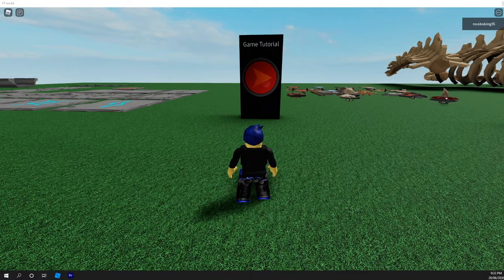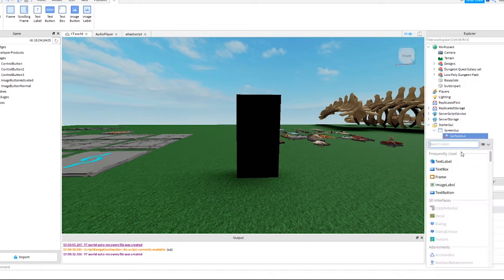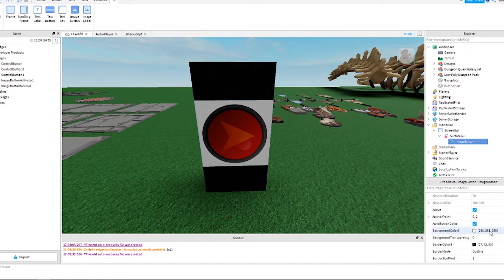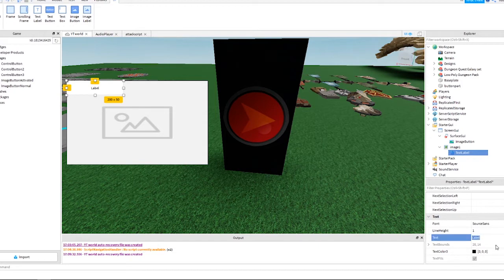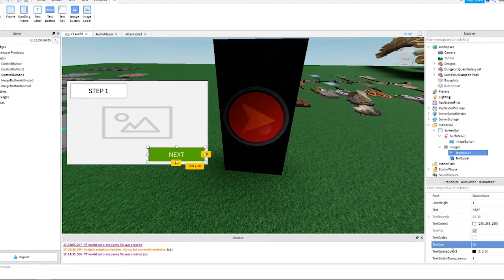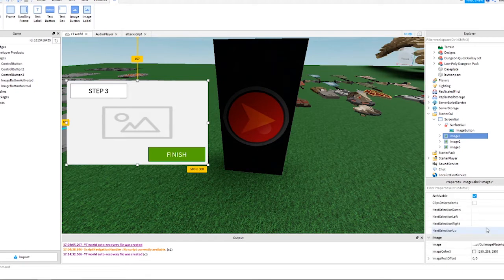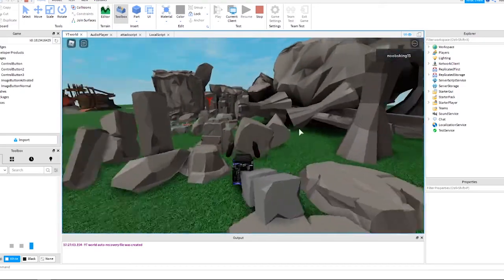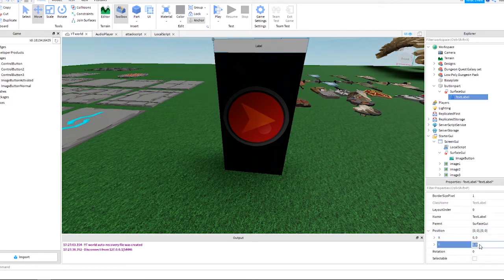Roblox Scripting GUI an Interactive Surface GUI by clicking a block (3 Screens Tutorial)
Roblox GUI Scripting an Interactive Surface Popup GUI by clicking a block and Click NEXT to load another screen (Tutorial GUI). These screens are linked together so they the player needs to click on the first button which is attached to a part. Then the first GUI shows up and has a next button, the player can click next and then finish to complete the Tutorial. This can be used for cases where you need to show a series of GUI's together to the player.

In this video, we are creating a GUI that:
- Pops up when you touch a block
- Switches to a different GUI when you click a button
- Goes away after the 3rd GUI

This tuturial shows you how to make a GUI in Roblox Studio, how to add a Screen Gui, add a surface gui, and then add elements to the surface gui such as text buttons and image labels. Then we make it all with our scripting in a localscript file. We also use a Image button and just one script to complete this. All code works and has been checked several times already, also when I checked it was on a new Roblox map each time

So you can complete this Roblox Studio GUI guide and it will work guaranteed. All the best and happy coding.
For the images I used in the video and reference in General here is the Roblox link to Interactive Surface GUI’s